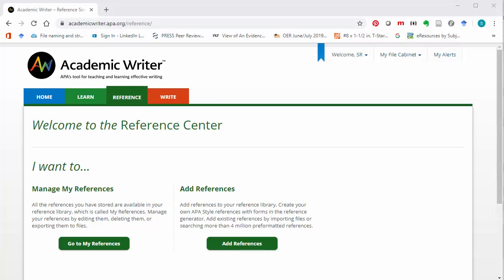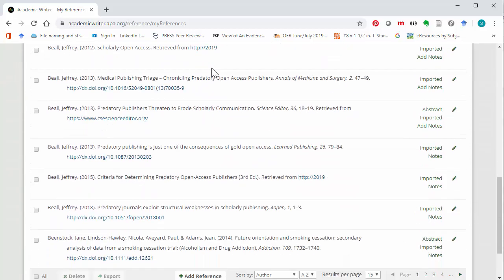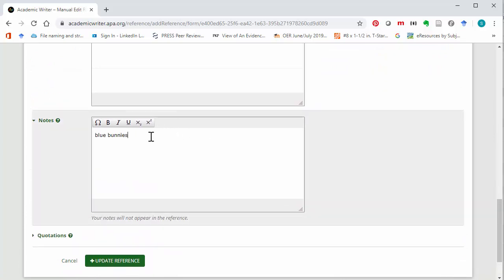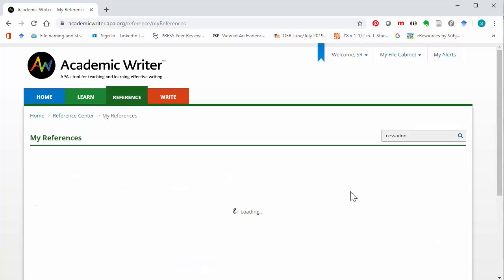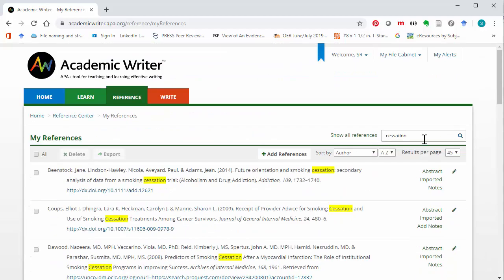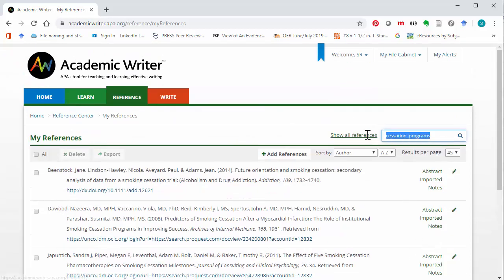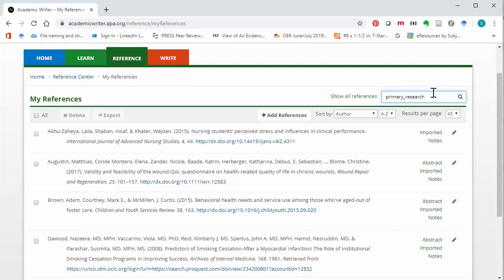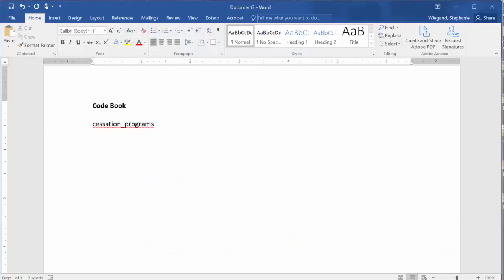Tagging in Academic Writer